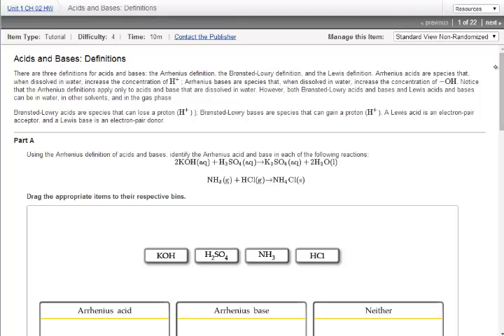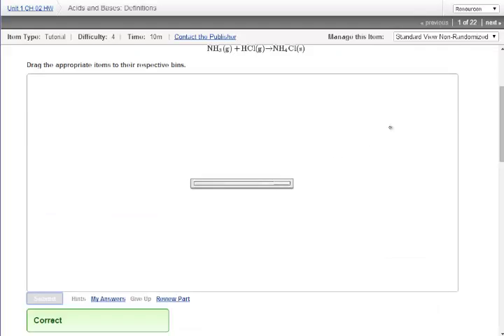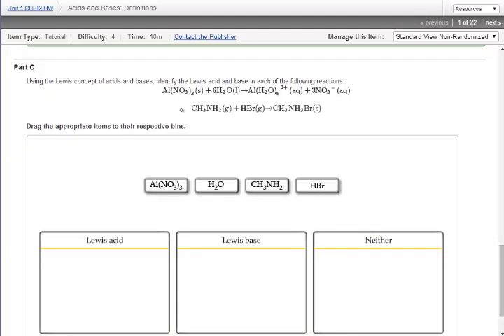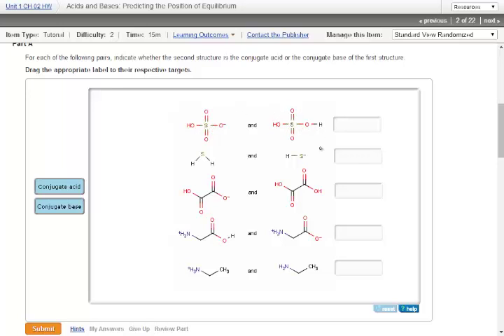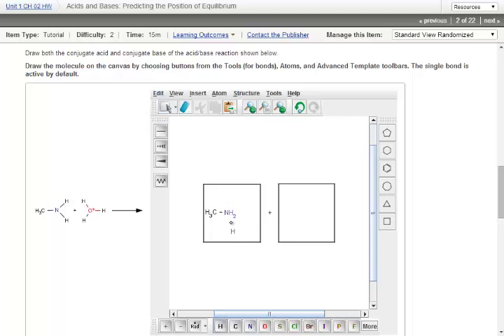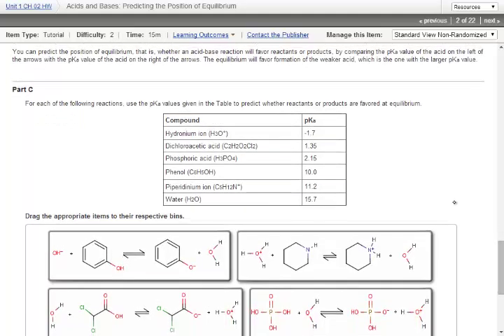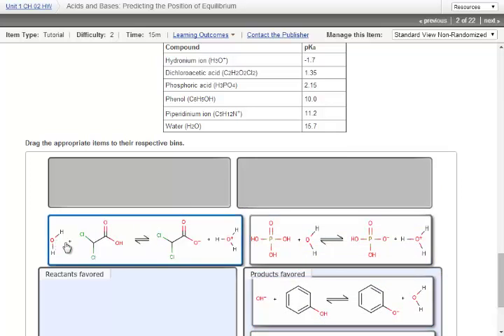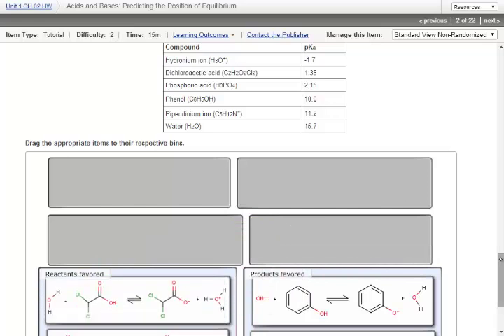Organic1 1814 02 HW1 2